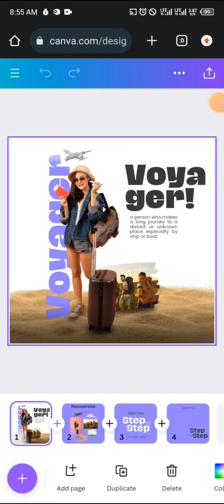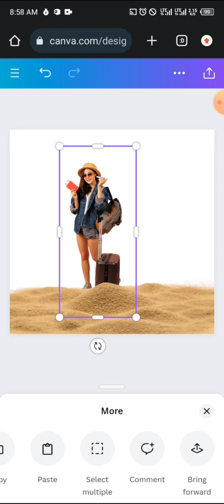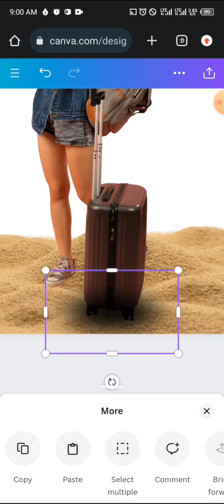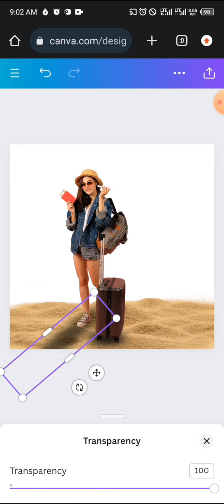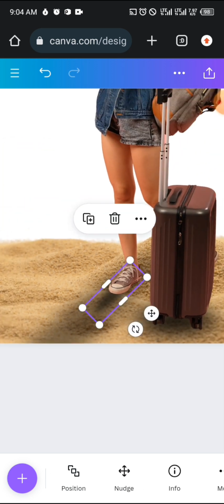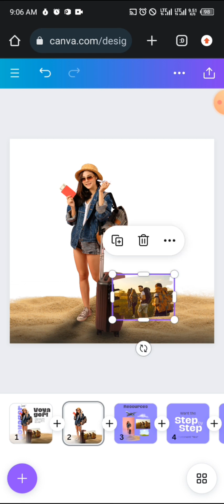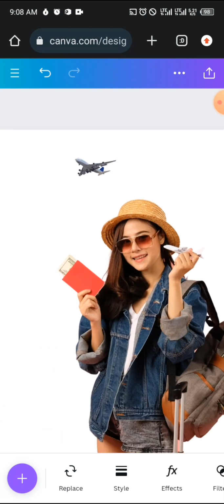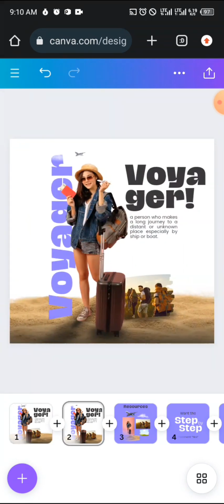photo manipulation in Canva - poster design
In this video, I will be teaching you how to create a simple poster design using Canva.

In this tutorial I will show you how to use shadow elements and perspective to create nice manipulation in Canva.

And don't forget to tag that friend that wants to learn how to create stunning posters with canva